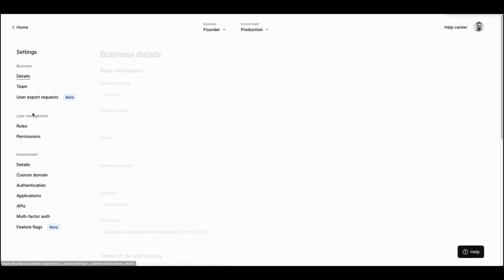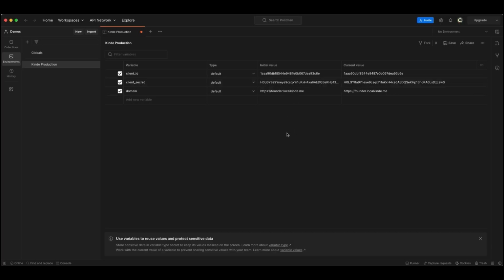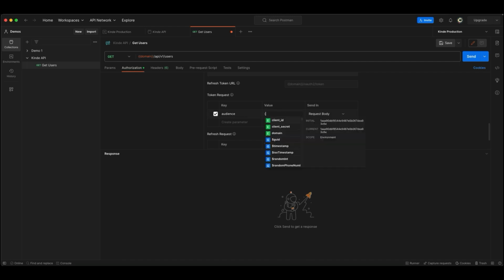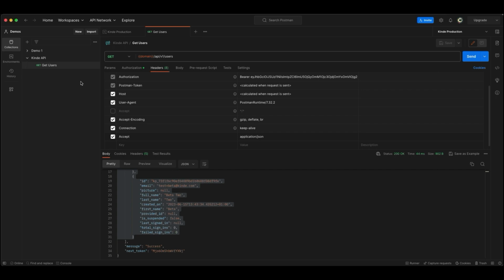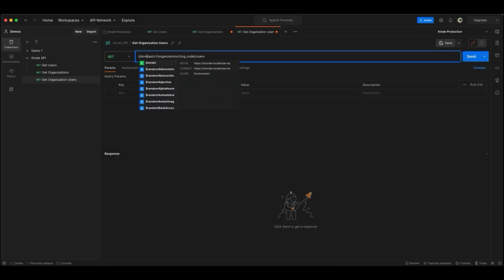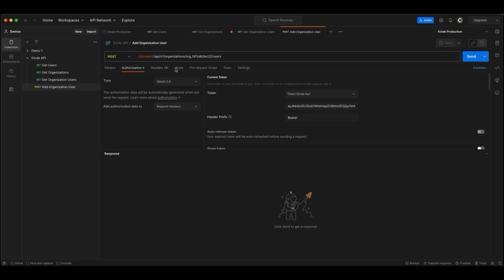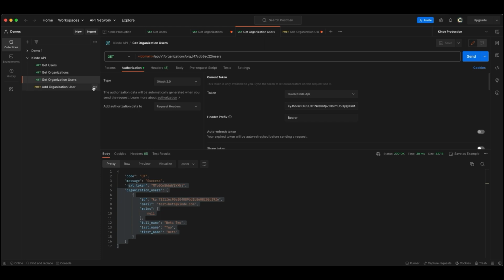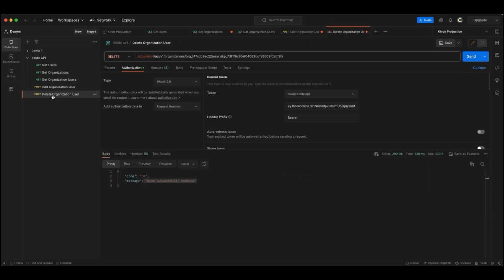Test the Kinde Management API with Postman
How to test the Kinde Management API with Postman. Narrated by David Bainbridge.